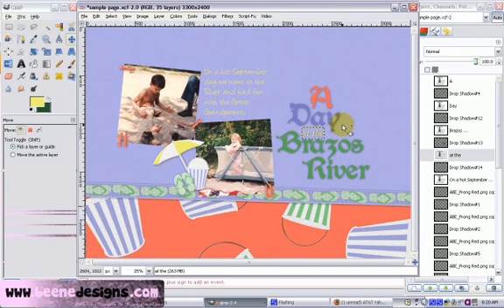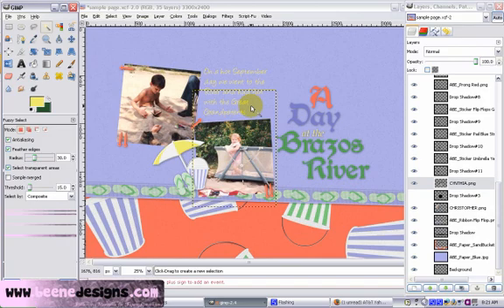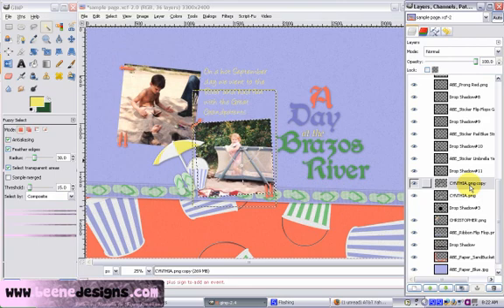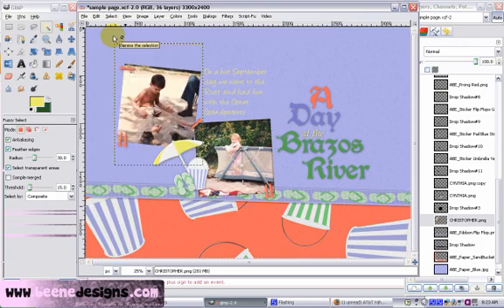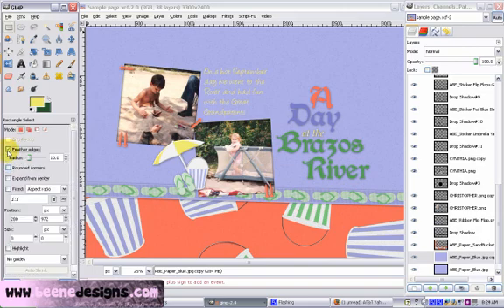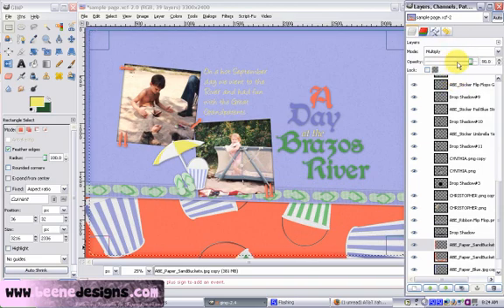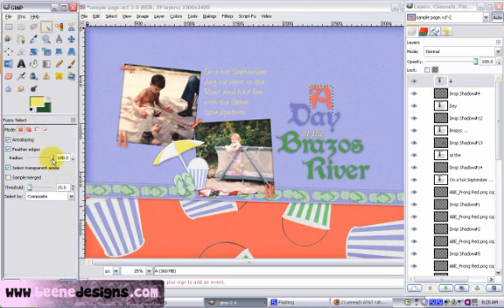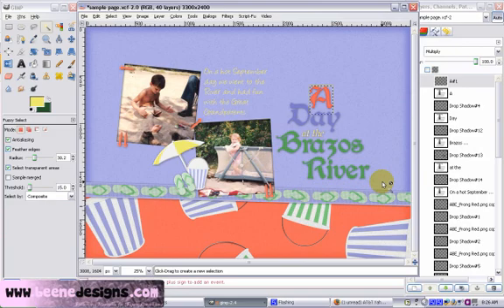The Gimp Scrapbook Video 04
The fourth installment in a series of tutorials taking you through the steps of creating a digital scrapbook page.